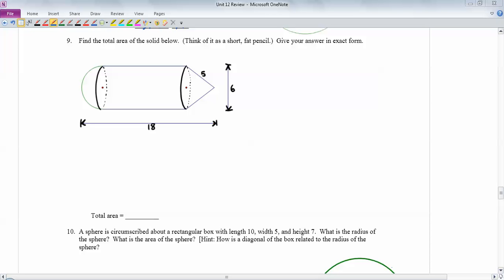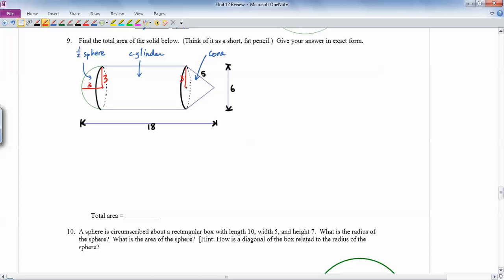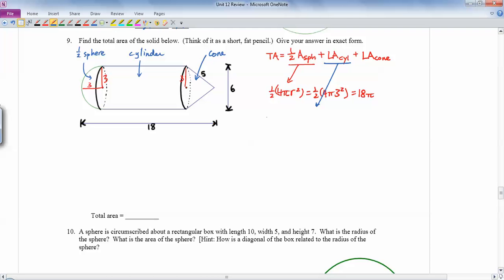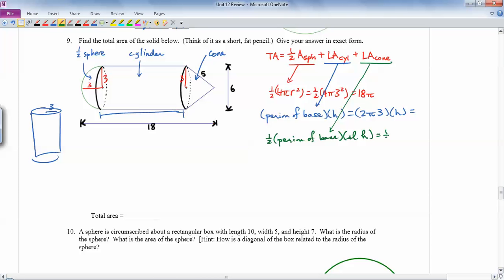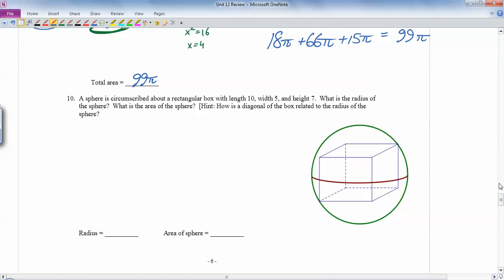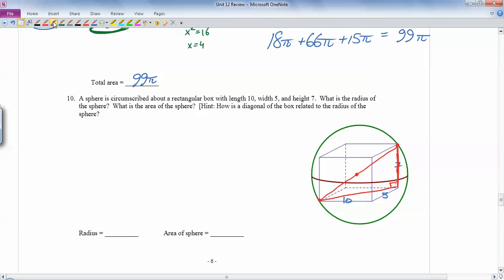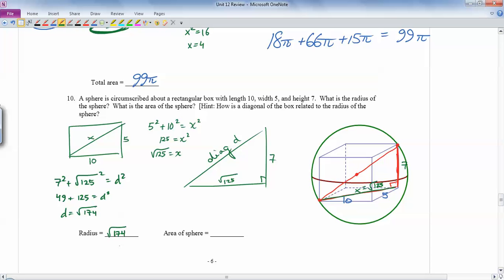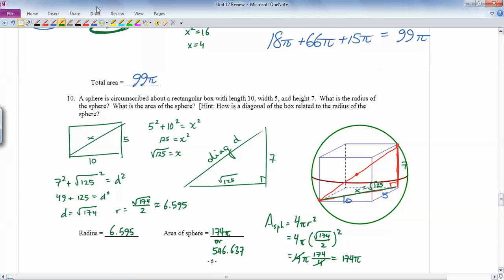Geometry - Unit 12 Review #9 and 10